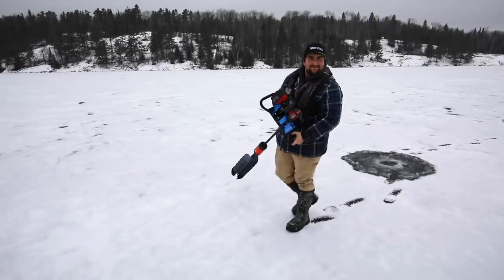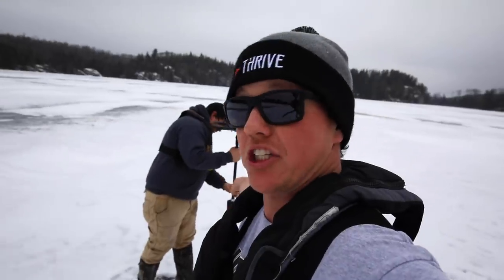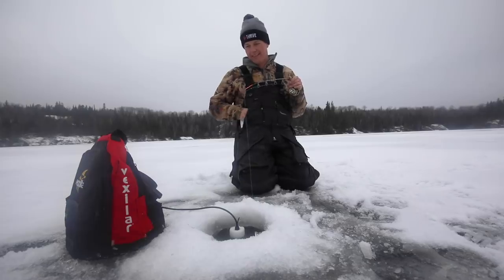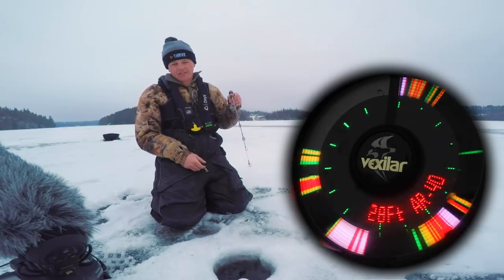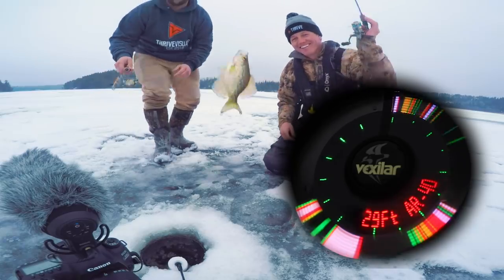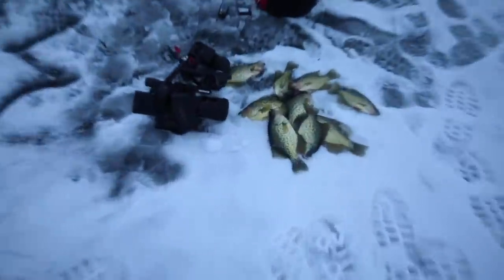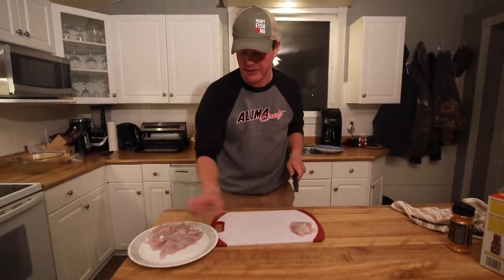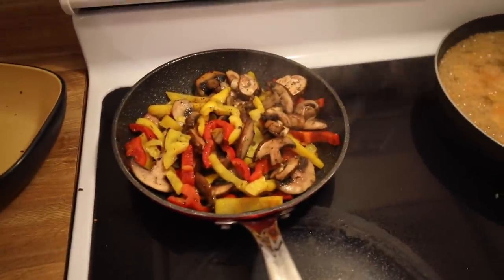Crappie Catch AND Cook! (and broke through the ice.)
It's still early in the ice season PLEASE be careful out there. While there was safe ice in the main section of the lake, there was thin ice along the muskeg that we were accessing from. Check the ice as you go, wear a lifejacket or a floater suit, and fish with a buddy...no fish is worth your life.

Hope you guy enjoys our first ice Black Crappie smackdown and delicious Buffalo Tossed Crappie bites. They were delicious!

Here is the gear listed in the video:

Cameras:

Main Vlog Camera - Canon 5D MKIV
Secondary Vlog Camera -Sony A7S
B-Roll Cam - Sony FS5
Drone -DJI Mavic
GoPro 5 Black

Lenses:

Sigma 24mm f1.4
Canon 16-35mm f4
Canon 70-200mm f2.8 ii
Canon 24-105mm f4
Sony 12-24mm f4

Audio:

Tascam DR10-L
Rode Shotgun Mic Pro